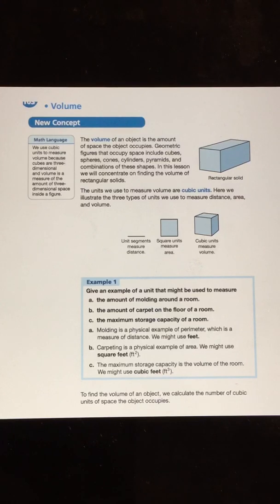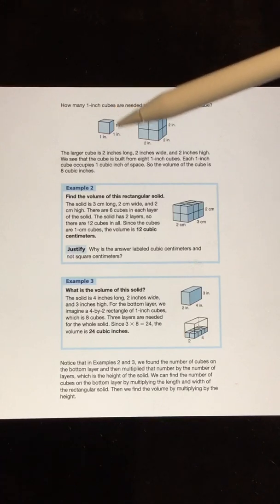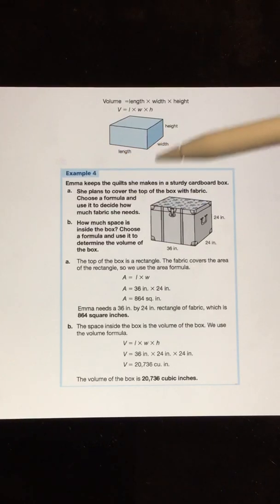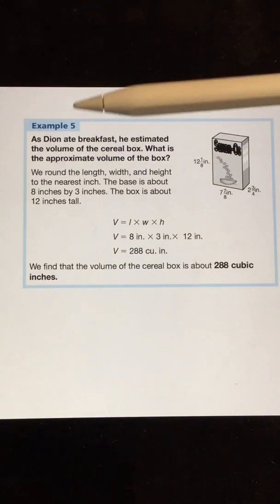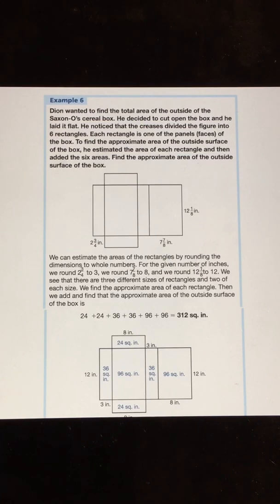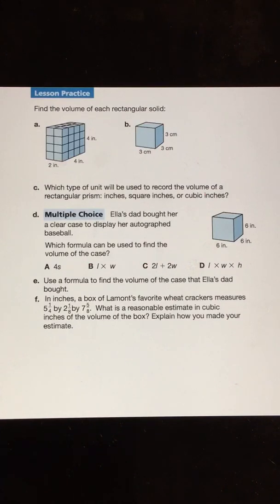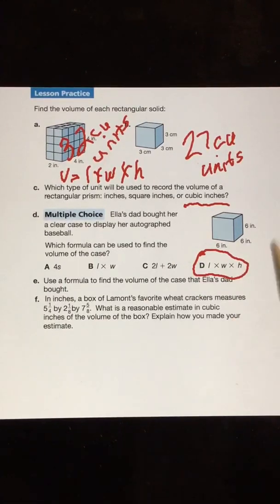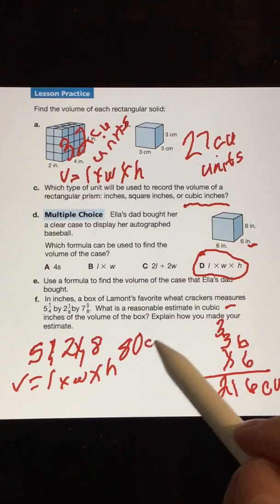5th Grade Math Lesson 103